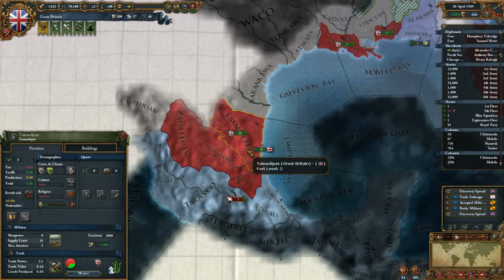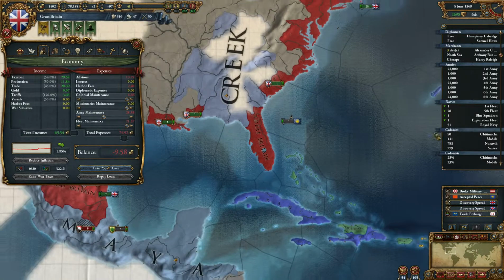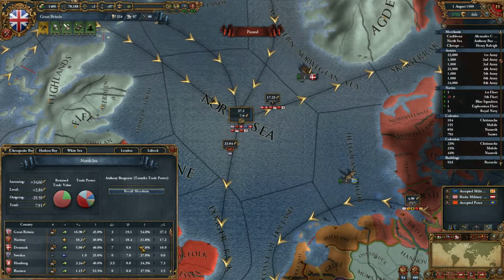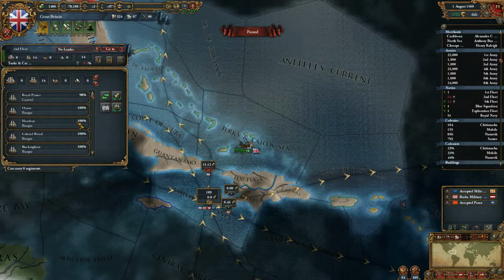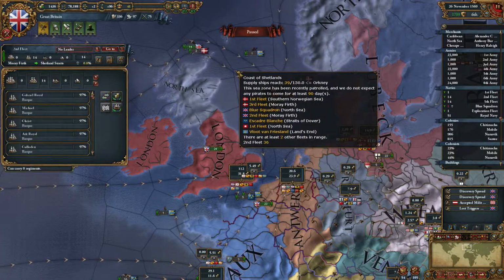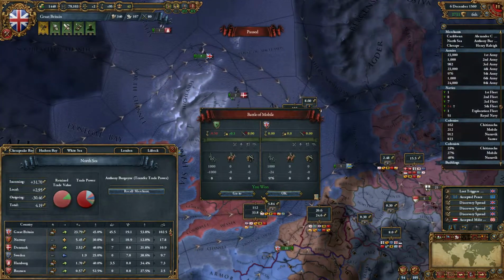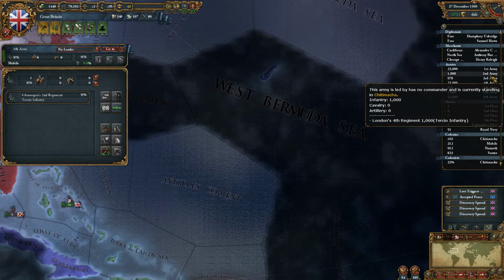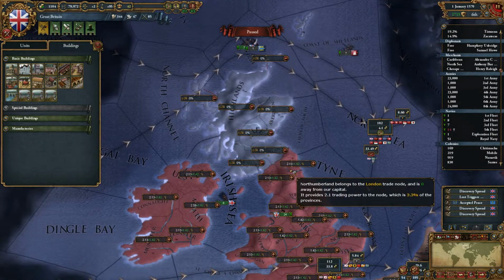Let's Play Europa Universalis IV as England Part 41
Hello and welcome to my first let's play series where we will be taking on the new game from Paradox Interactive Europa Universalis IV. We are going to play as England, focusing on getting the United Kingdom together and battleing Portugal and Castile for the Americas!

This will help me out alot with the channel.